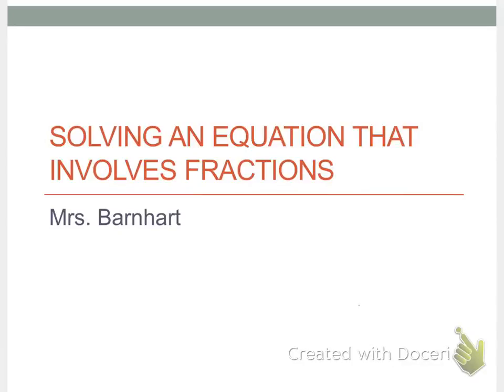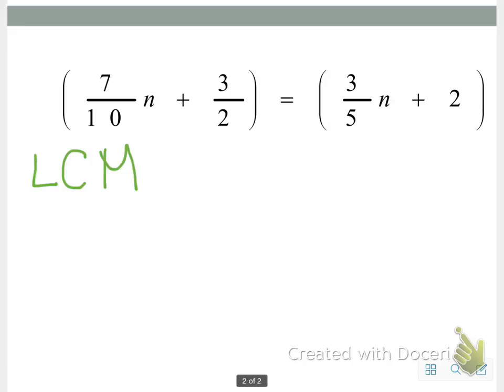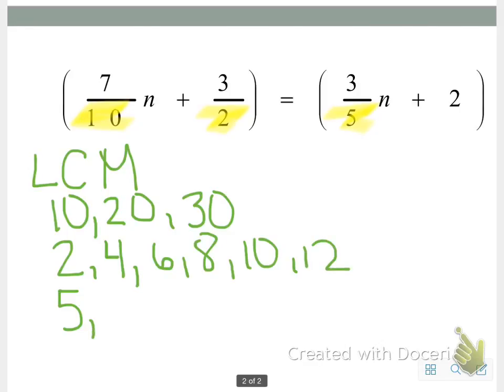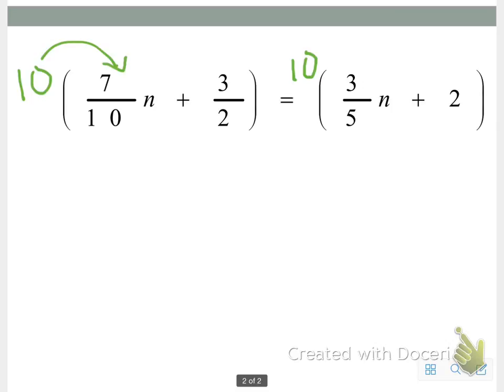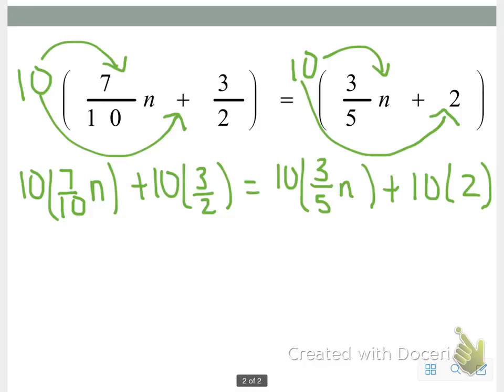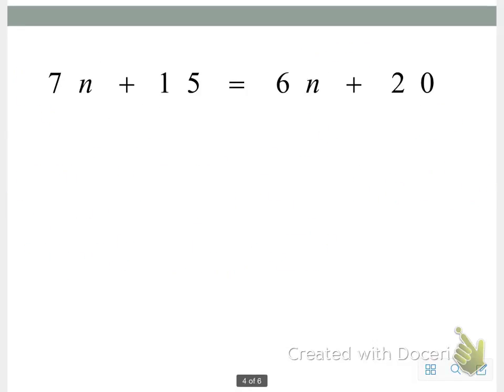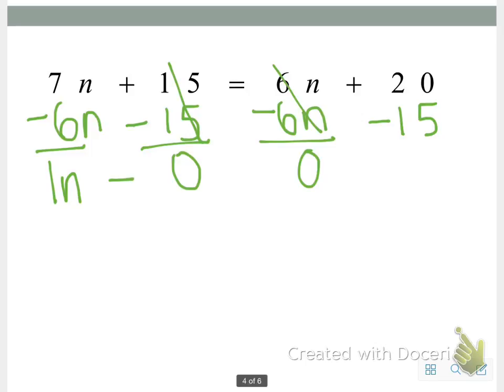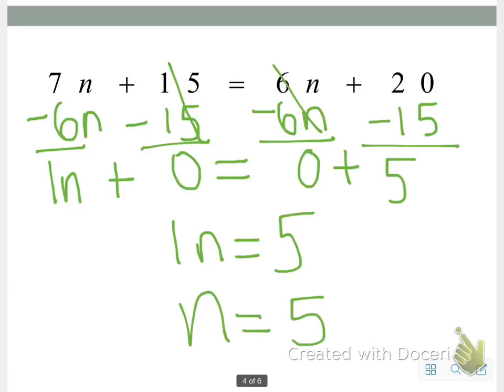Solving an Equation that Involves Fractions